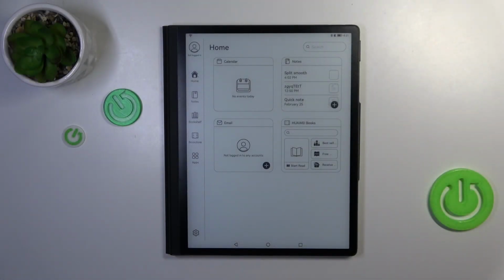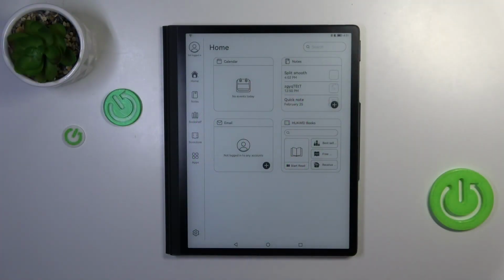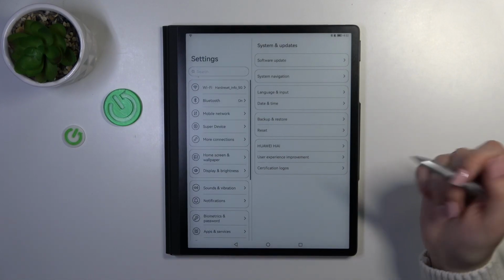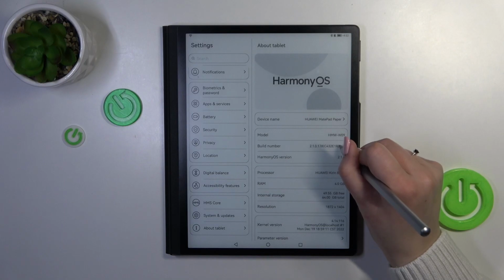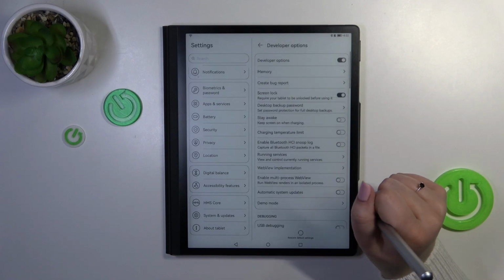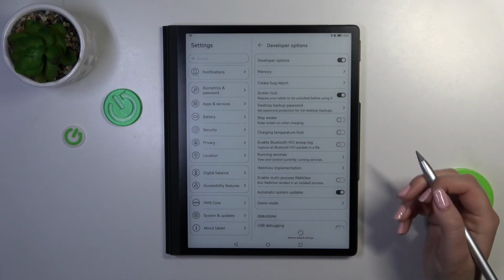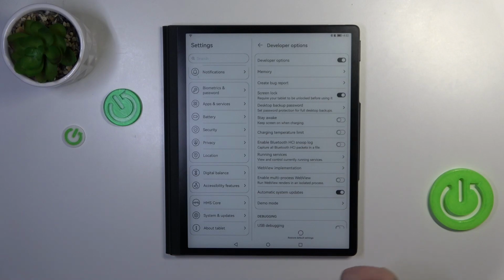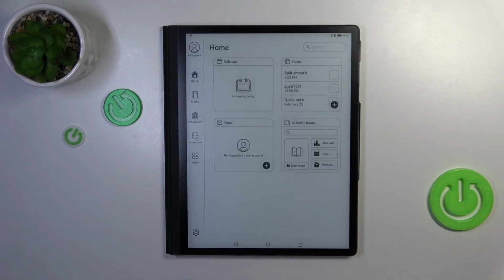How to enable Auto System Updates on Huawei Matepad Paper - Automatic System Updates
Find out more about automatic system updates on Huawei Matepad Paper:
Greetings. Today, we would like to present how to enable automatic system updates on your Huawei Matepad Paper. Our specialist will show you how to access developer options where you can switch this feature on or off. Thank you for staying with us. If you want to know more about your Huawei Matepad Paper, visit our YouTube channel.

How to find Auto System Update in Huawei Matepad Paper? How to activate the Automatic System Updates option in Huawei Matepad Paper? How to Switch Off Auto System Update in Huawei Matepad Paper?